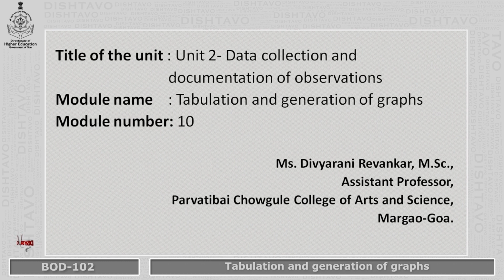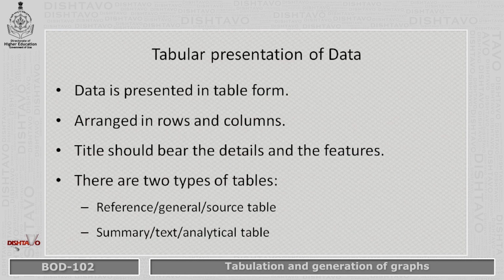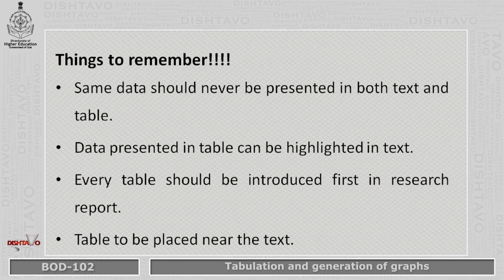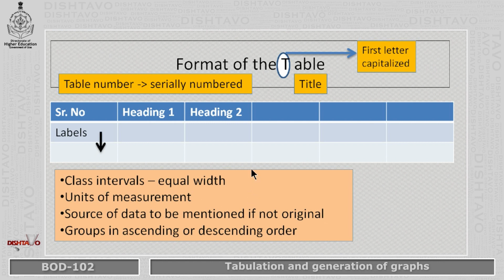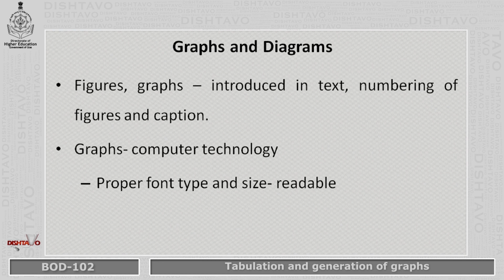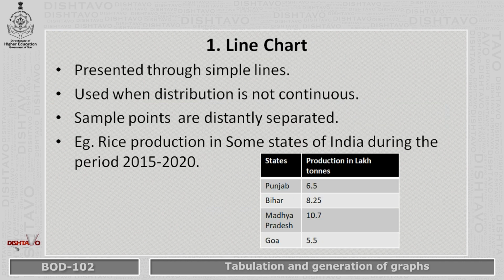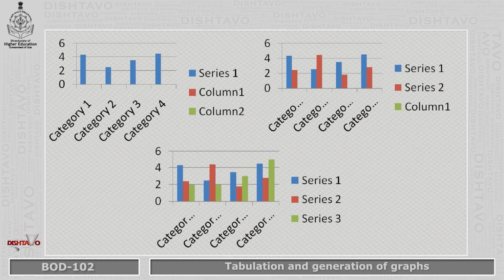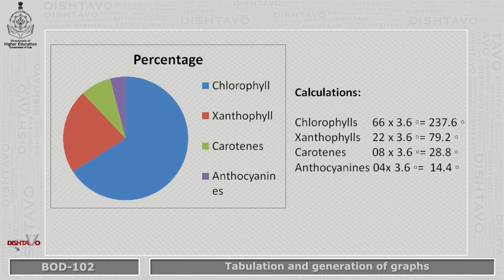"10 || BOD 102 || Data Collection and documentation....Phytography || Tabulation and graph generati"